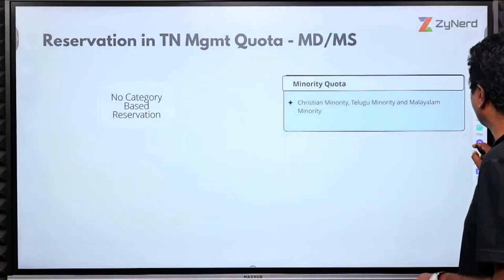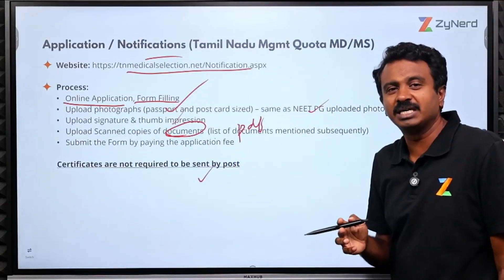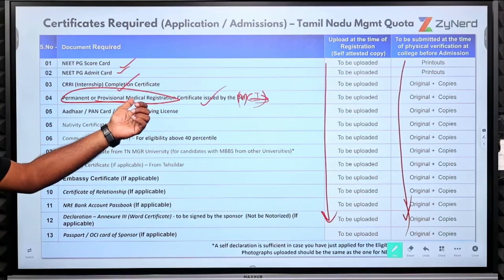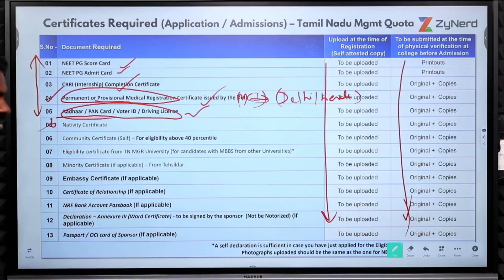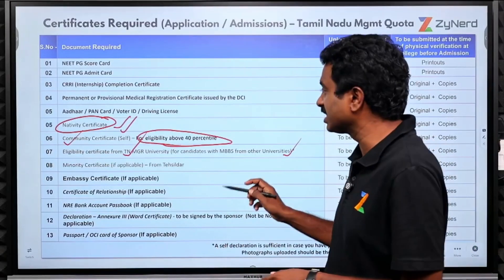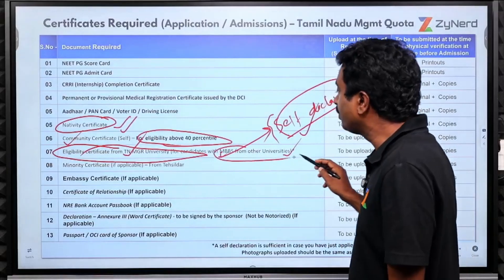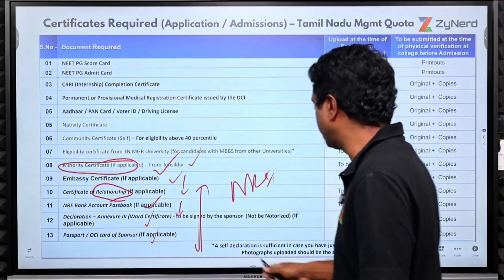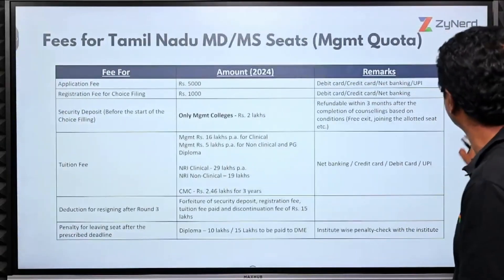Tamil Nadu State Counselling Management Quota | Application Process & Documents Required | NEET 2025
In this video, we have explained in detail about the Application Process & Documents Required in Tamil Nadu State Counselling Management Quota for NEET PG - 2025.

Address :
DIRECTORATE OF MEDICAL EDUCATION AND RESEARCH (DME),
Selection Committee, 162, Periyar E.V.R. High Road,
Kilpauk, Chennai-600010

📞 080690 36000